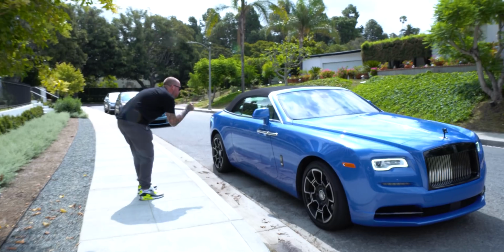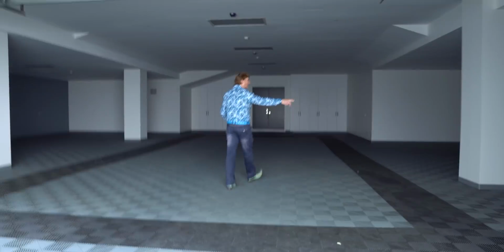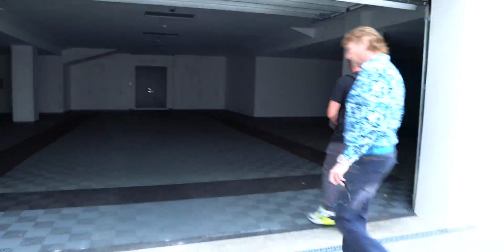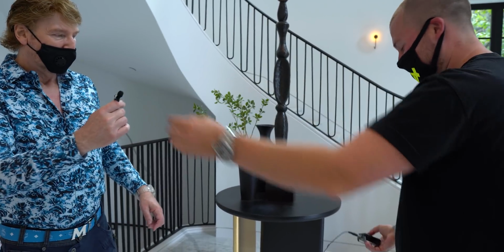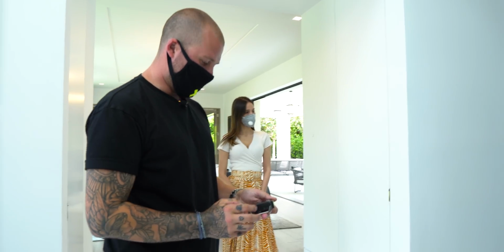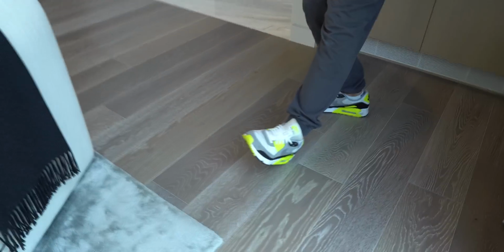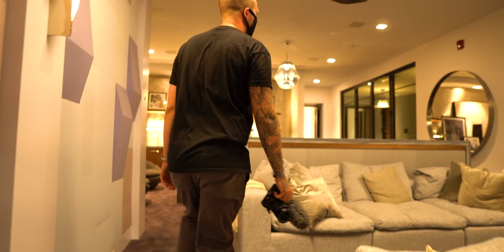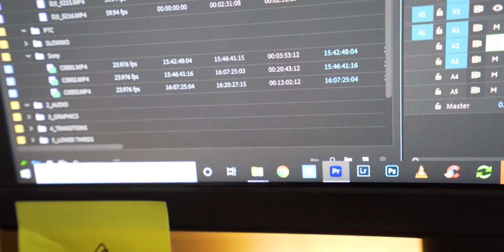HOW I MAKE A PRODUCER MICHAEL VIDEO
Ever wondered what it looks like behind the scenes on a Producer Michael shoot? In this episode I take you along with me as I shoot a mansion tour with Michael and you'll see the things you don't get to witness when the cameras aren't rolling!

MY GEAR:
Main camera
Main memory card
GoPro memory Card
Video editing software